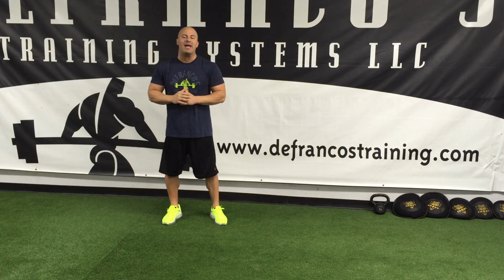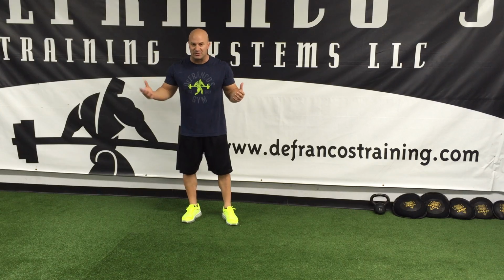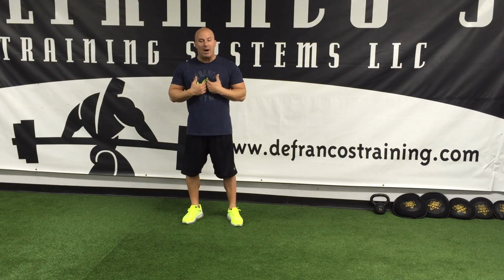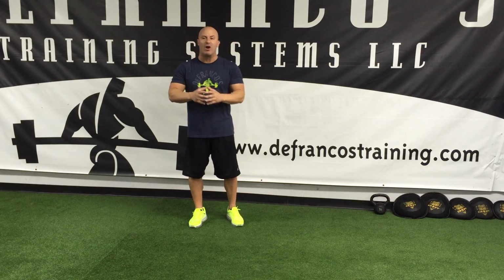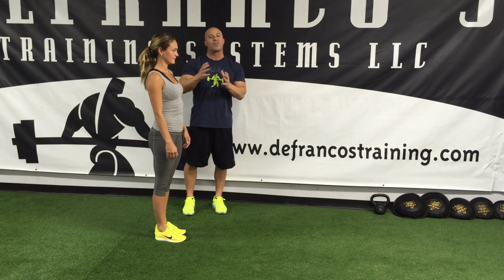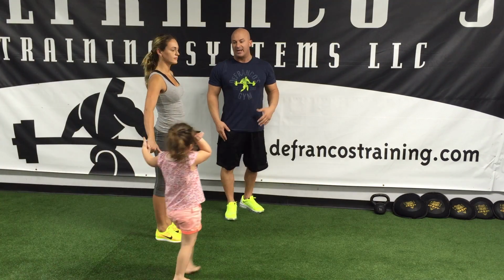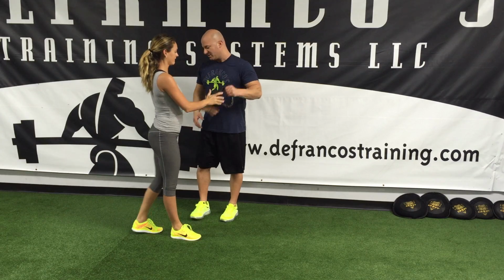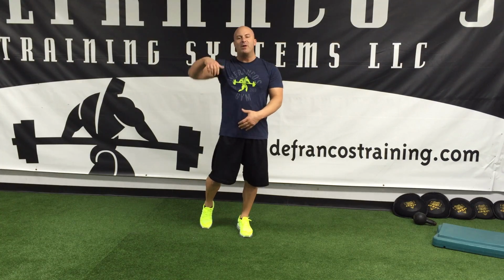Ask DeFranco's Gym - ep. #38: You're Doing Your Lunges Wrong!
Front lunges suck. Do reverse lunges (with the specific technique described in the video) instead.